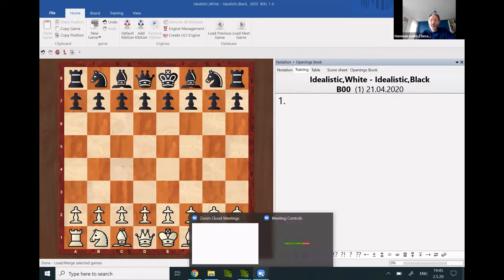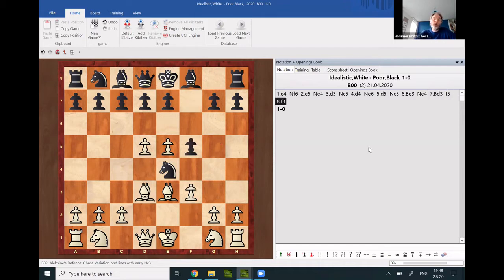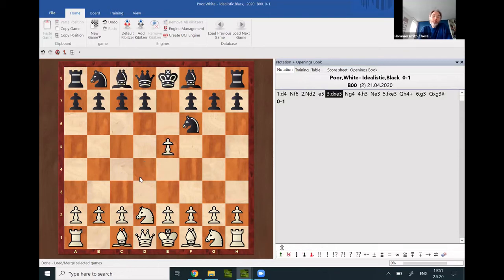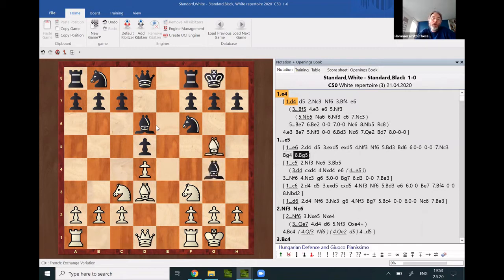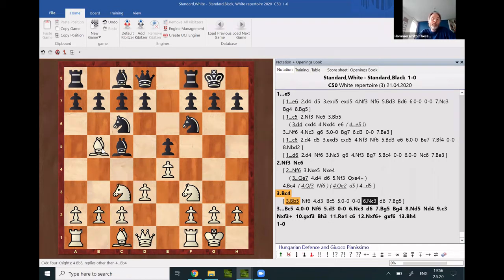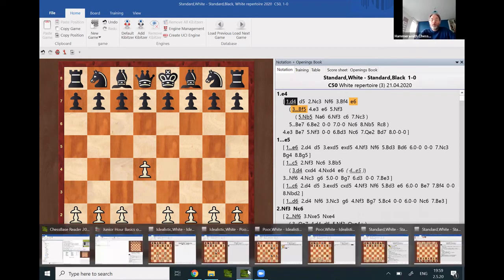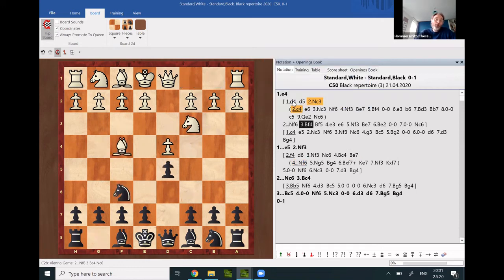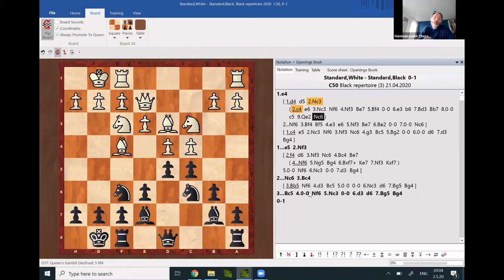Hammer Junior Hour Basics: Opening Principles, from kindergarten to primary school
These are short summaries of topics presented at the club's weekly junior hour.

We are also offering more detailed, Premium videos of our training sessions. These videos are only available to members of the club. Please contact a member of the committee for the password:
★ The Jobava London System – April 2020 (1 hour 46 minutes)
★ AlphaZero – the more human program – April 2020 (1 hour 49 minutes)